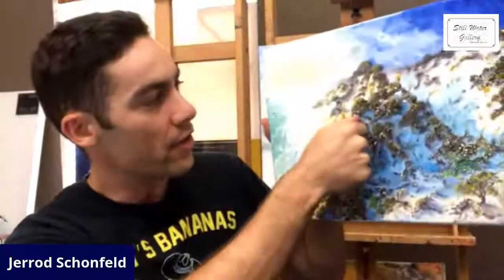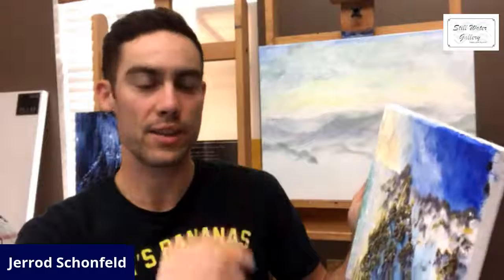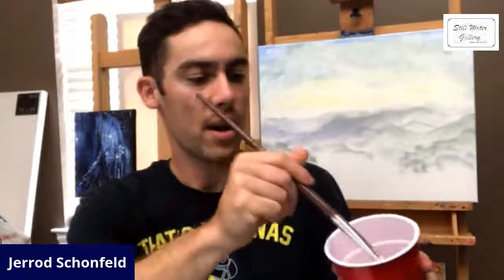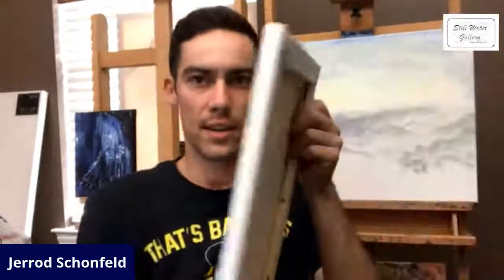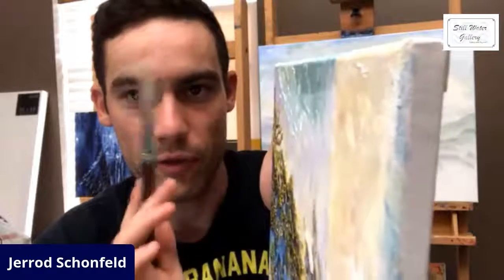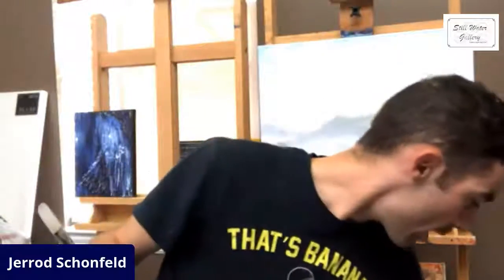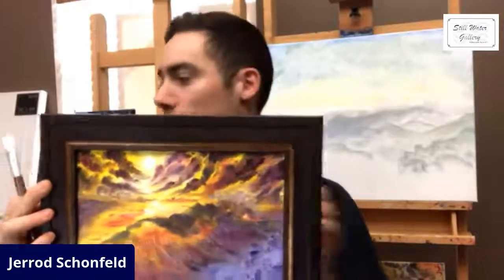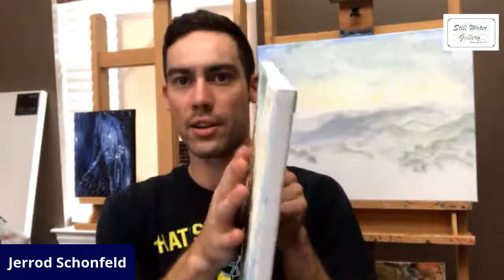How to varnish a painting